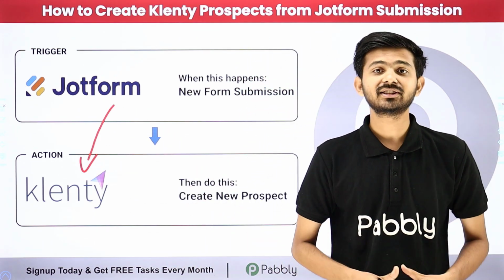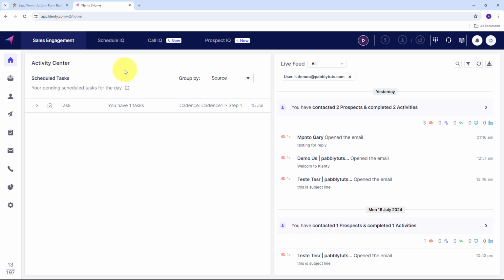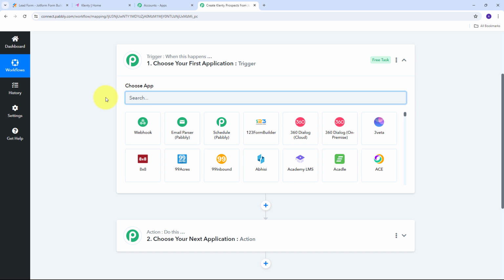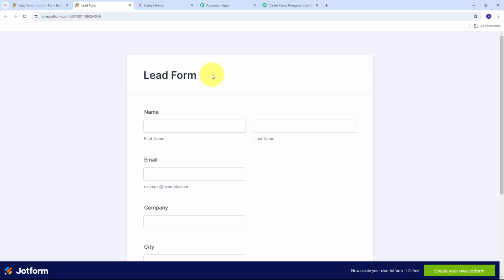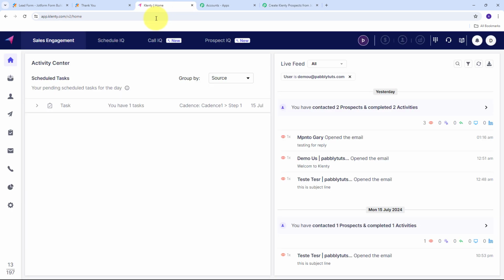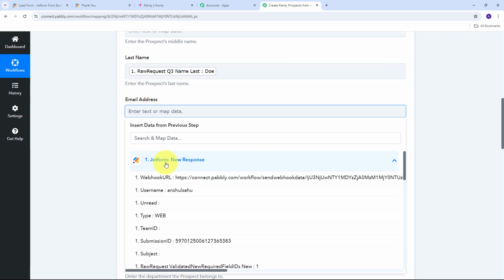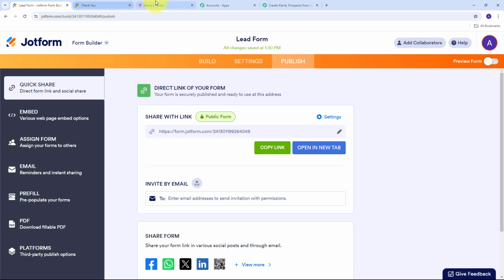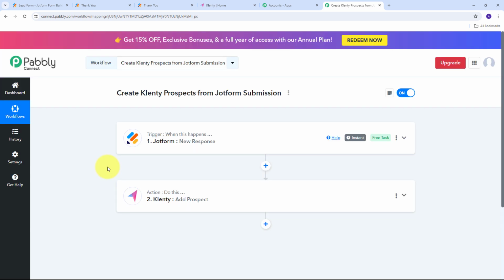How to Create Klenty Prospects from Jotform Submission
In this tutorial, we'll guide you through the process of creating Klenty prospects from Jotform submissions. Klenty is a sales engagement platform, while Jotform is an online form builder. By integrating Jotform with Klenty using automation tools like Pabbly Connect, you can automatically add new form submissions as prospects in Klenty, streamlining your sales outreach process.

Follow our step-by-step instructions to set up this integration efficiently, ensuring that your Jotform submissions are seamlessly converted into Klenty prospects for effective sales engagement and follow-up

Use Case:
Imagine you are a sales manager at a software company. Your team uses Jotform to capture lead information from potential clients who visit your website, attend webinars, or download resources. However, manually transferring this data from Jotform to Klenty, your sales engagement platform, can be time-consuming and prone to errors. By automating the process of creating Klenty prospects from Jotform submissions using Pabbly Connect, you can ensure that your sales team has immediate access to new leads, allowing them to act quickly and effectively.

1. Automation: Pabbly Connect offers automation capabilities that can help you automate mundane and repetitive tasks. This allows you to save time, money and resources.

2. Integration: Pabbly Connect provides a wide range of integrations so that you can connect different web services with each other. This helps you to create smarter workflow processes and make your business more efficient.

3. Security: Pabbly Connect takes security seriously and provides an industry-standard security system to protect your data and applications.

4. Scalability: Pabbly Connect is highly scalable and allows you to easily add new applications and services to your workflow.

 5. Cost-effective: Pabbly Connect is cost-effective and provides plans for different business sizes.